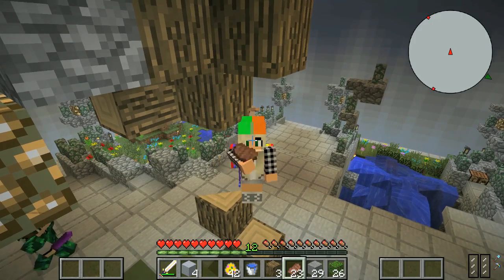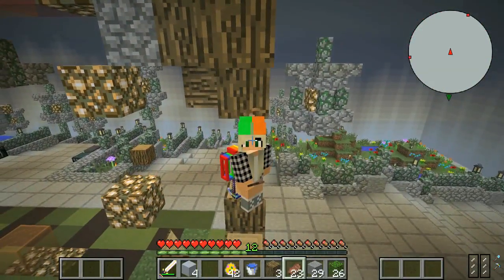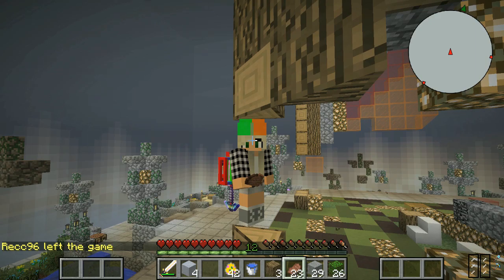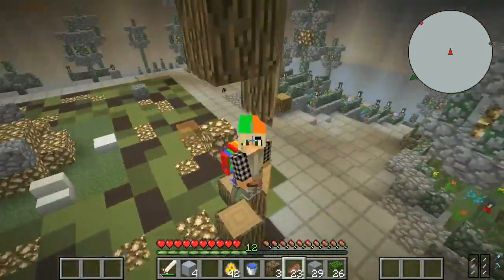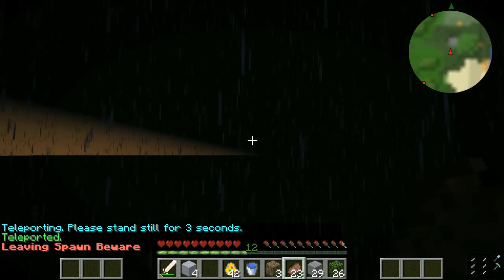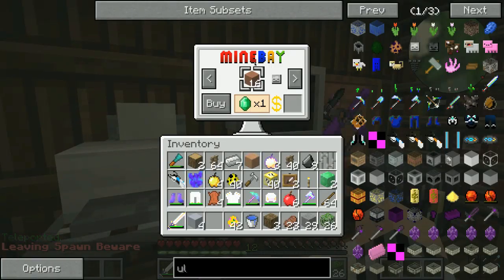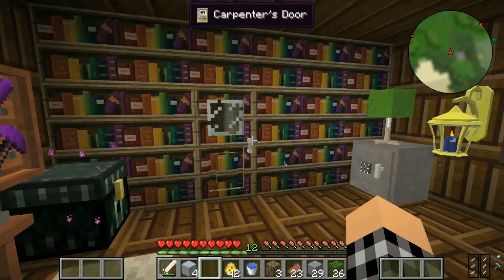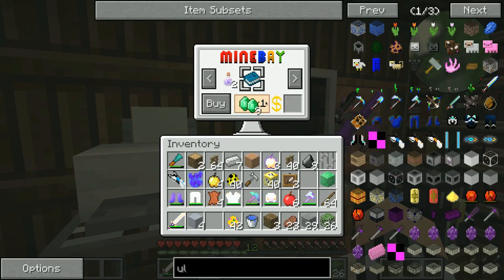Its Crazy!!! Crazy Craft Ep 4